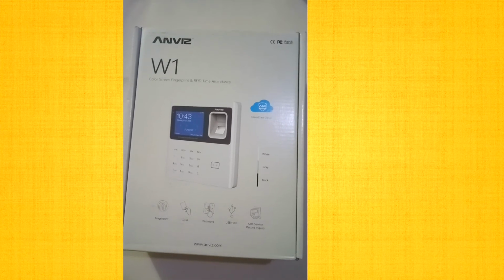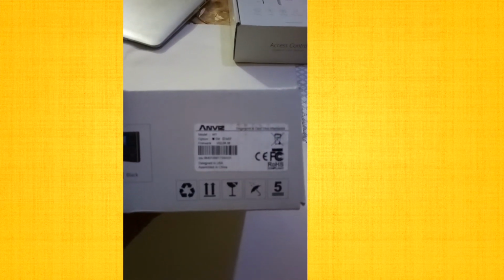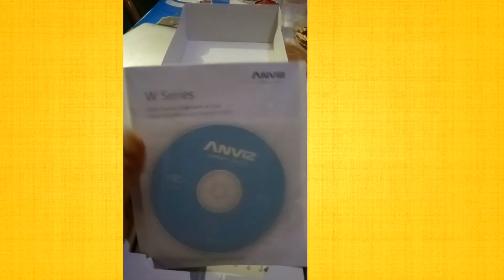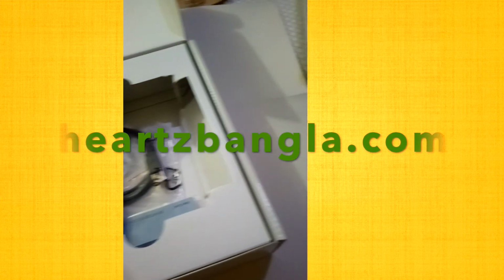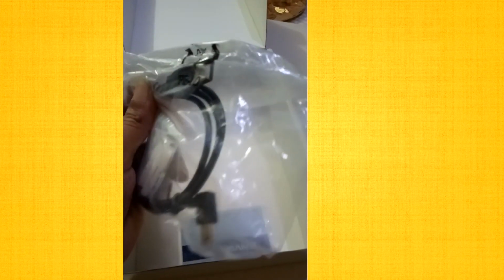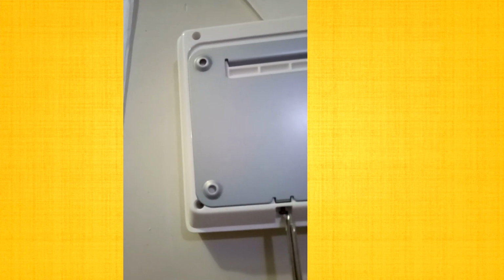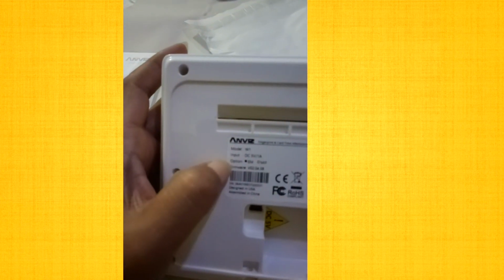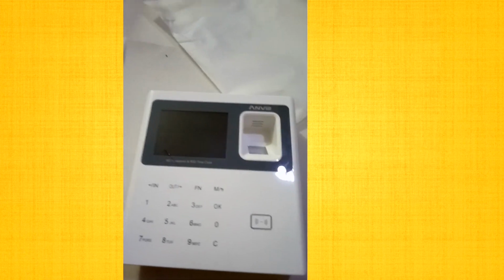Anviz W1 | Biometric| Network Access Control | Time Attendance Management System Bangladesh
Anviz W1 | Biometric| Fingerprint | Network Access Control | Time Attendance Management System Bangladesh, W1 is very power full and Nice Deigns

We sale, Install, Service The product Bangladesh 2015 to till Now, & the Brand has a great reputation.
W1
Color Screen Fingerprint Time Attendance
Key Features
Touch Keypad & Touch Active Sensor When you reach out your hand to touch the keypad, W1 will be activated automatically and ready for your entering.When you place your finger on fingerprint sensor, sensor will be activated automatically and will awaken the device from sleep.
Cloud Management Systerm Support No need to install, maintain, or upgrade software.
No expensive computers to purchase or maintain.
Access data in real-time from any PC and Mobile with Internet.
Webser ver
Basic Setting, Personnel Inquiry and Management, Records Inquiry.
URL
Support dynamic domain name server which offers a persistent domain name for non-static IP devices.
Output of Multiple Reports
Daily/individual summary and report, work hour displayed byhourly category. support CSV and xlsx export. Support reportformat design.
Capacity
Inferface
Feature
Hardware
User Template Log Comm.
Identification Mode Verification Speed Fingerprint Image Display Self-defined Status Webserver
RFID Software
CPU
Sensor
Flash Memory
LCD Dimensions WxHxD Temperature
Power
Max 3,000 Users
Max 3,000 Templates
Max 100,000 Logs
TCP/IP, Mini USB, USB Host
Finger, Password, Card Optional 0.5 Sec
Yes
Yes
Internal Webserver Optional EM/Mifare Card Crosschex Cloud & APP
Industrial High Speed CPU
AFOS Optical Sensor (Touch Active Sensor) 512MB
2.8” Color Screen
130x140x30mm (5.12x5.51x1.18′′)
-25°C to 60°C
DC 5V
Advantages
● No need to install, maintain, or upgrade software
● Access data in real-time from any PC and Mobile
with Internet
● Receive real-time alerts to your email
● Multiple encryptions and redundancy backup for w1 data.

Heartz Bangla Ltd.
23, Atish Deeponker Road, Dhaka-1214.